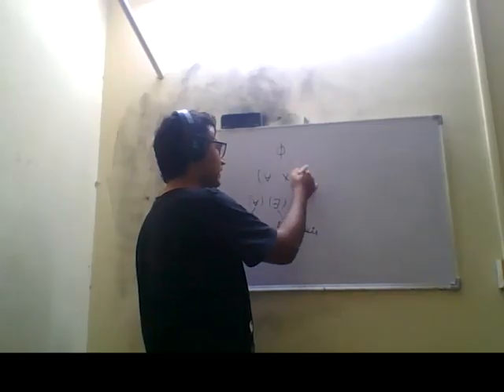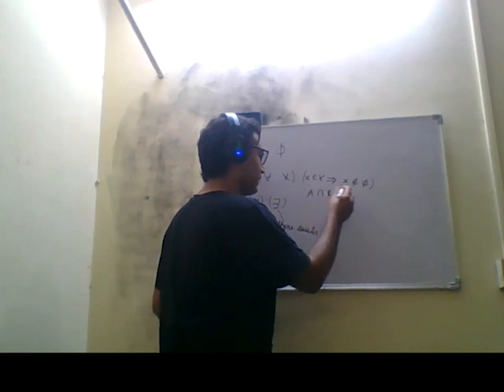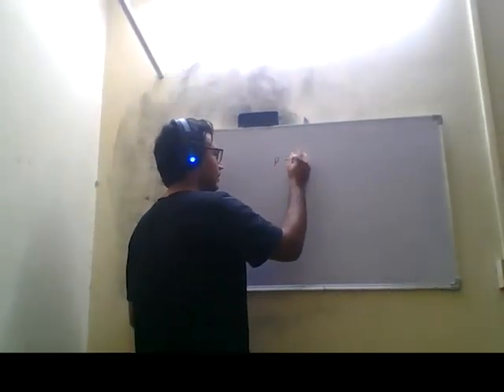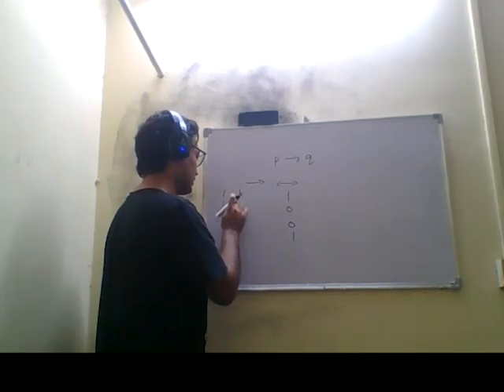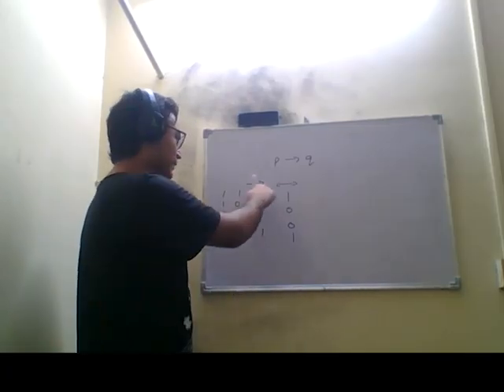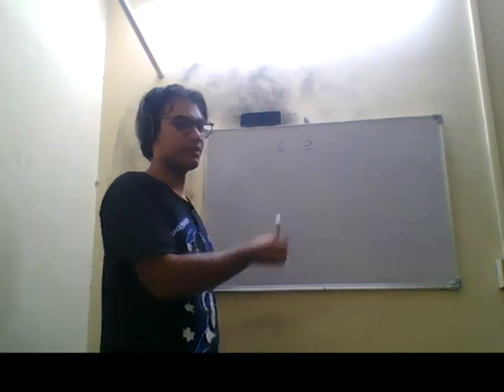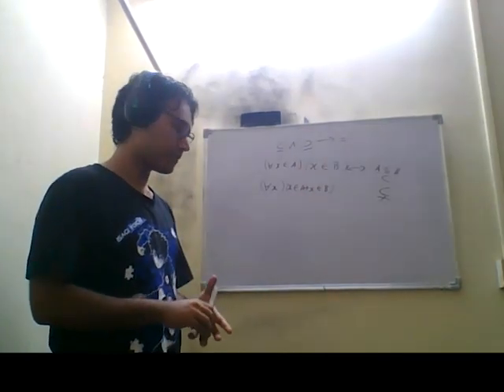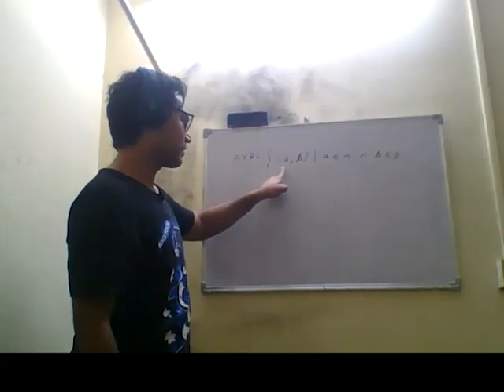Topology by James Munkres: Section 1 Theory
Here's to a start